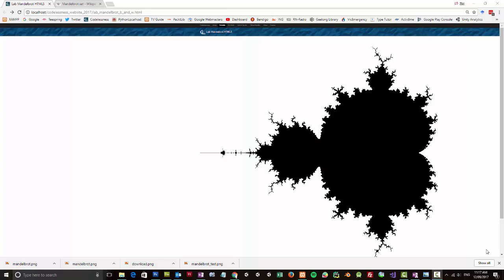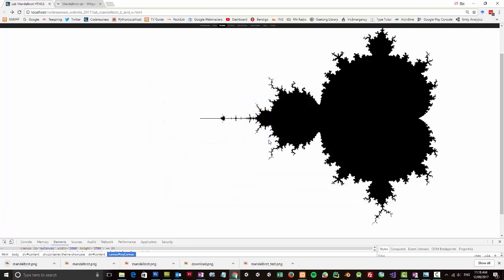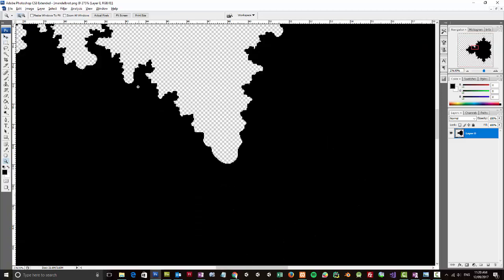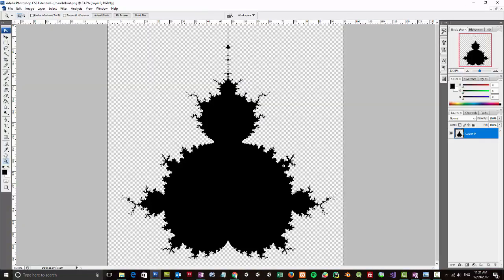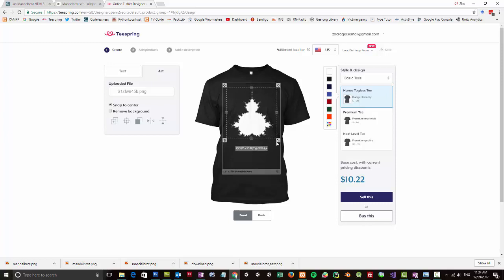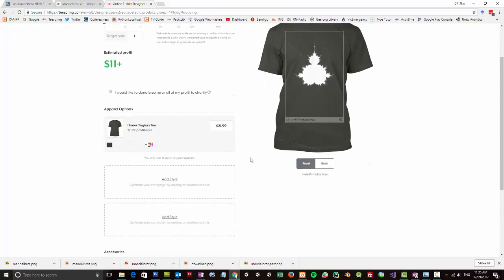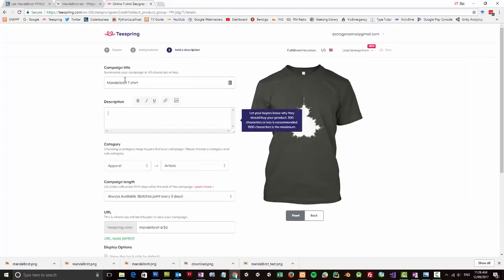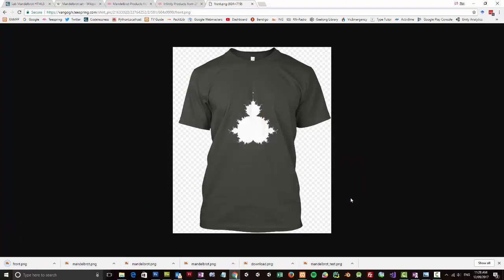Creating a T-Shirt Design from HTML5 Canvas (Mandelbrot)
Demonstrates taking a HTML5 Canvas image and creating a T-Shirt on Teespring.

I thought it was an interesting concept taking a JavaScript generated design and making it into a T-shirt.